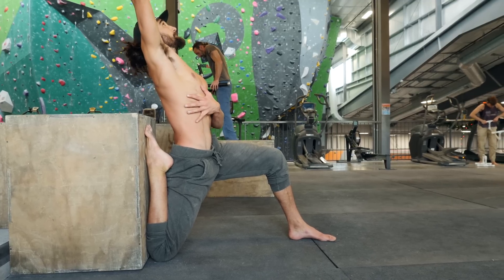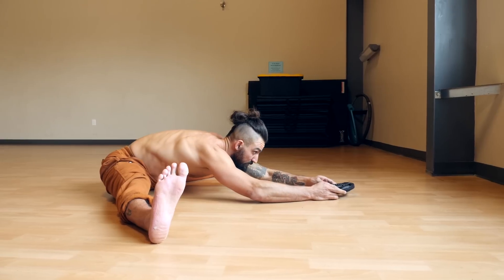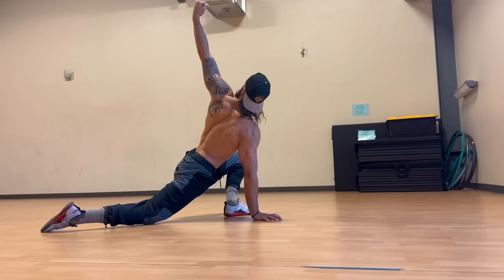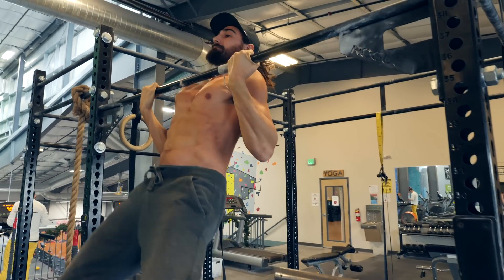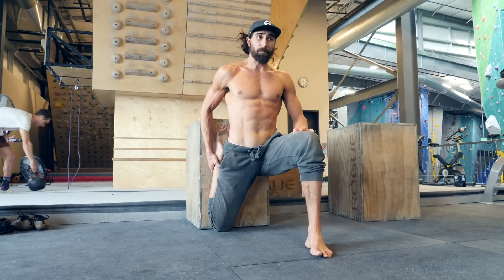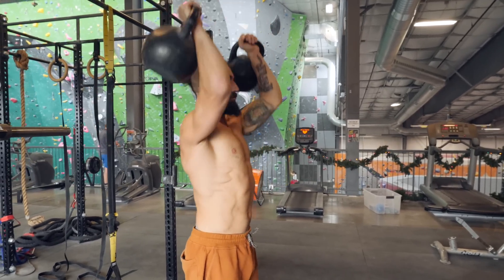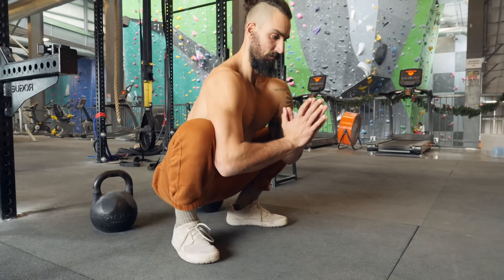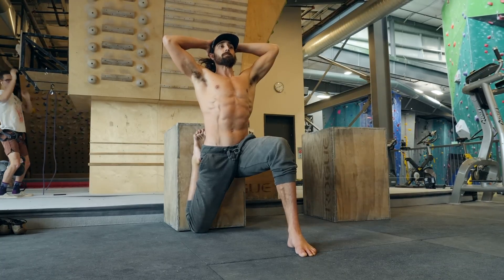Flexibility Secrets nobody is talking about.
This is so simple yet nobody takes advantage of stretching between strength exercises. This flexibility secret is used by a lot of high level fitness practitioners to become more flexible while also gaining strength.

Try 3 Days Free! Follow Along Program

Rest periods while strength training is important, but is there a better way to spend it than pulling out your phone and scrolling? You're already warmed-up and feeling motivated, so why not use that to work on your flexibility or mobility goals? During your rest periods, take a minute to work on your deep squat, or your toe touches, or practicing your hangs! Might as well get as much as you can from your session. Let us know what you'll be working on between your sets!